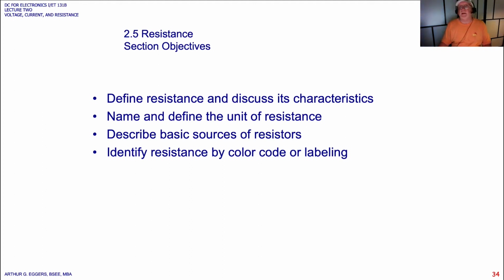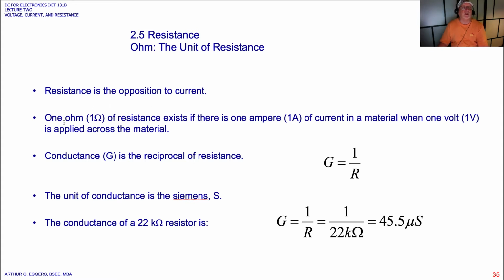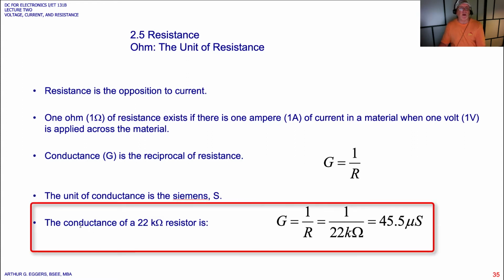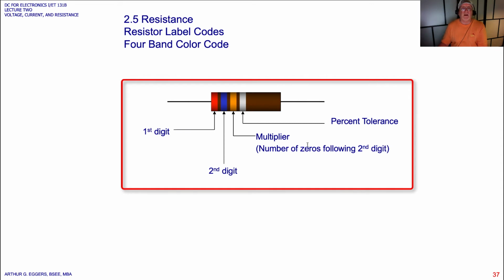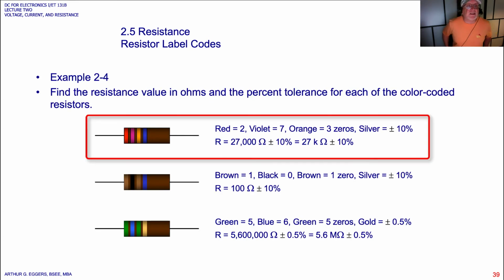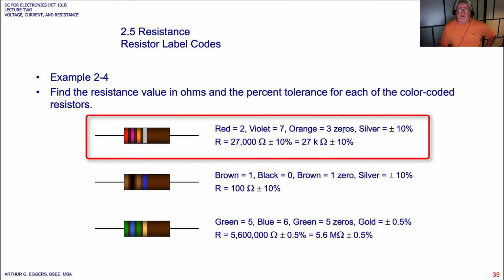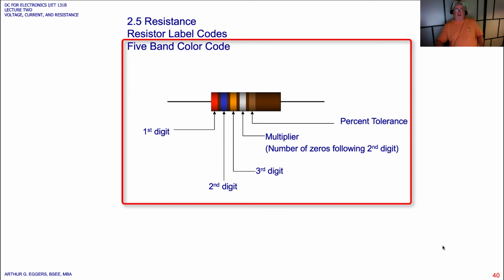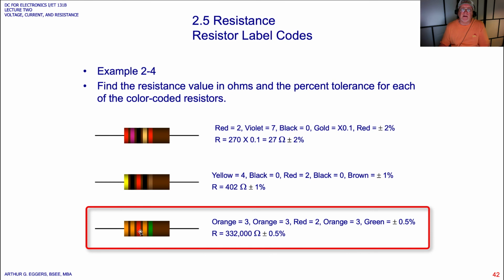ET131B Chapter 2 Part 4: Resistance